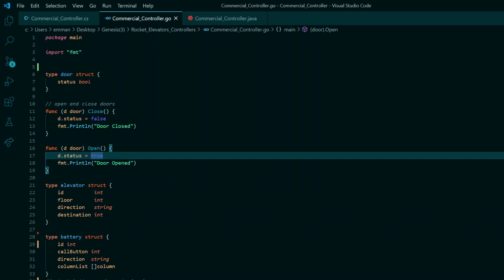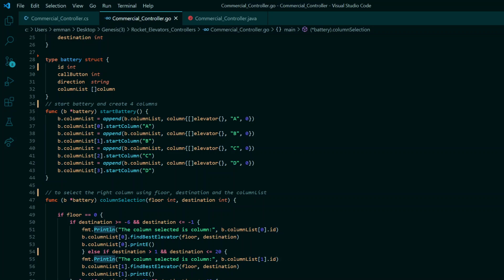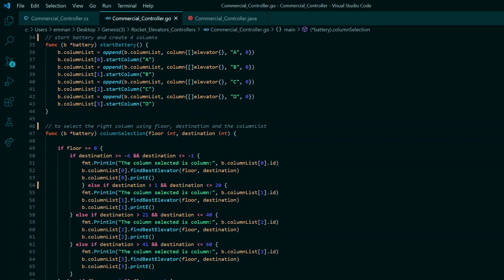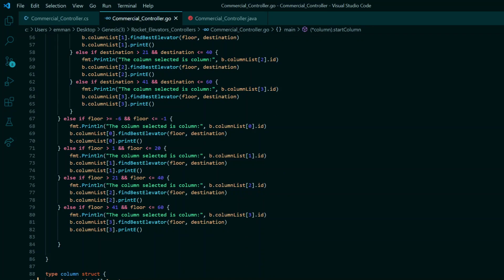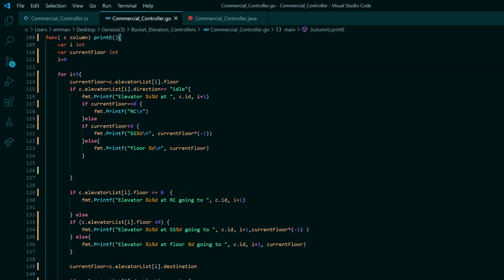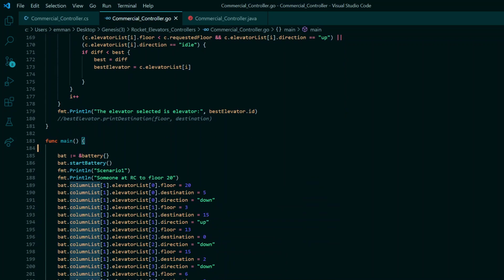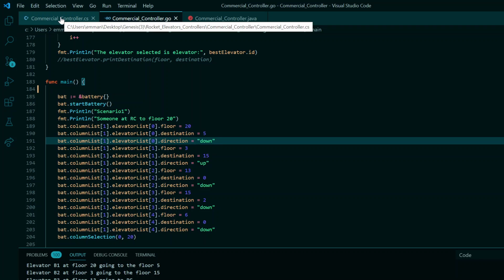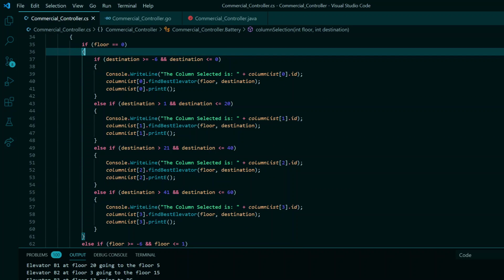Programming an elevator in C# and Go Codeboxx